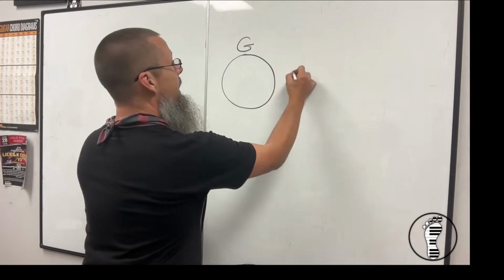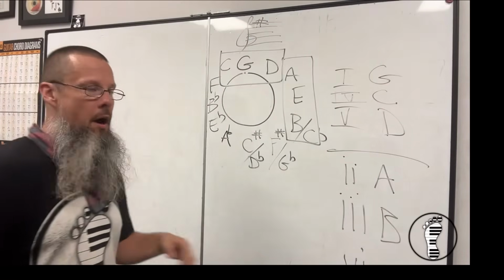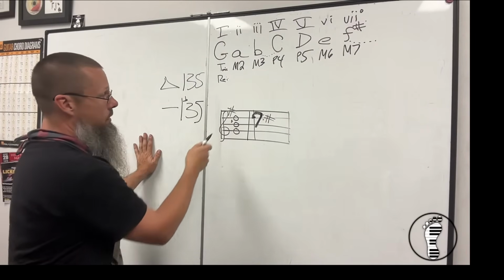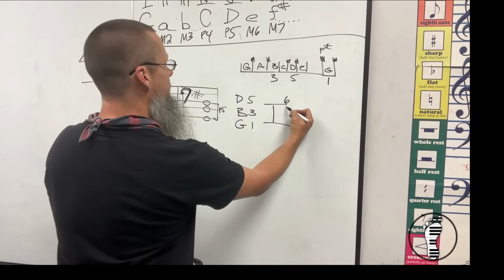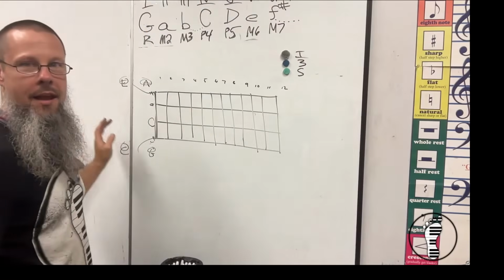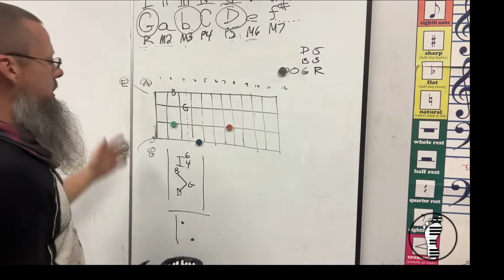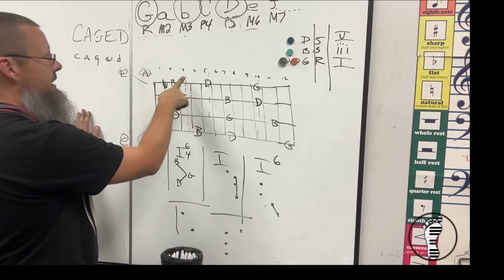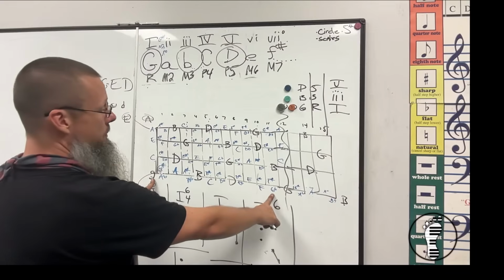TUESDAYS GROUP SESSIONS -Music Members ONLY w/ Wago UKULELE FRETBOARD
Each Tuesday 12:20 to 1:20 HST  to discuss concepts of Music answer questions and hang out with members. If you are a member feel free to join. Ask questions if you’re watching this after maybe you think about supporting the channel becoming a member and participating in the live events

Mahalo